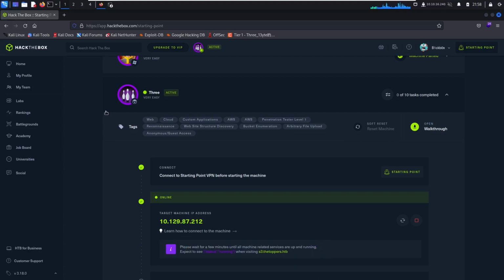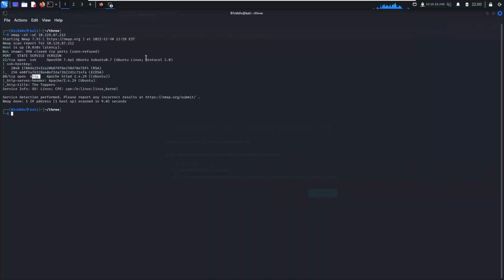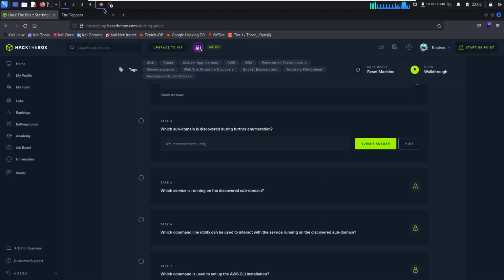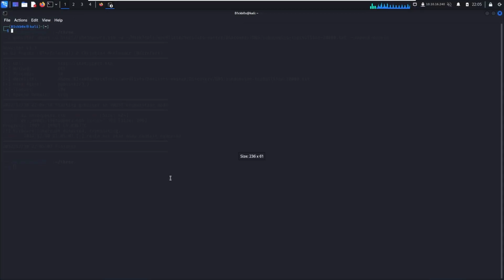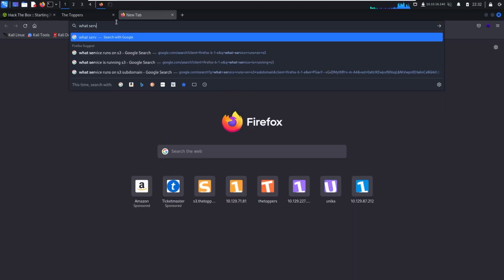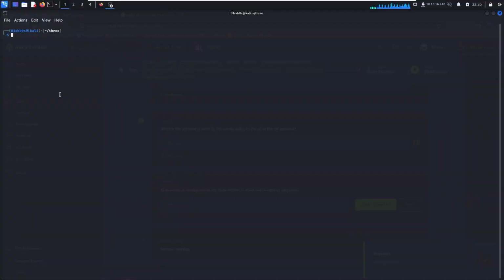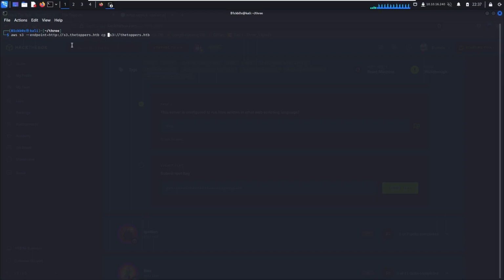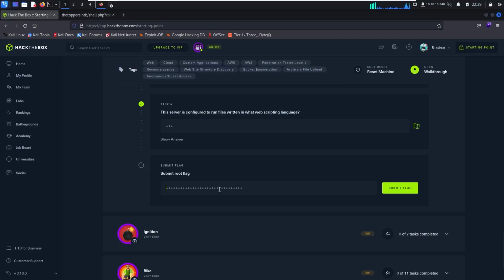HackTheBox - Three Walkthrough | Starting Point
0:00   ⏩Quote
0:05   ⏩Introduction
0:16   ⏩About the Box
0:40   ⏩NMAP scanning
4:00   ⏩Subdomain enumeration / Gobuster
9:23   ⏩Enumerating with the use of Amazon CLI [ awscli ]
13:11 ⏩Generating and Uploading a PHP Shell
15:04 ⏩Getting the root flag

** HELP WITH VIDEO **
If you don't mind, Could you COMMENT what you LIKED about the VIDEO, and what I SHOULD HAVE DONE BETTER NEXT TIME.

** APPRECIATION **
I really appreciate you stopping by and taking you time to learn something from the video.

** FUTURE **
Hoping to create exciting content as time goes on.